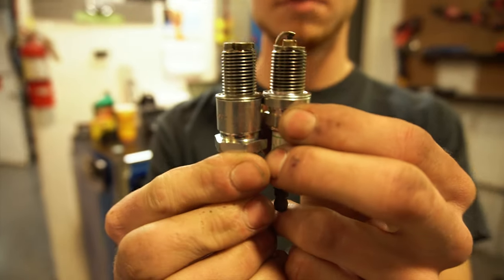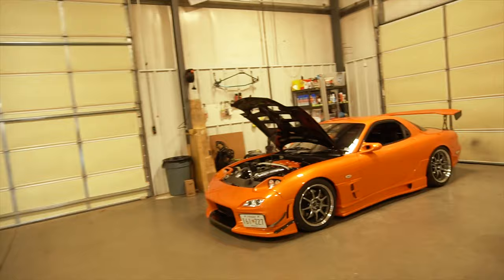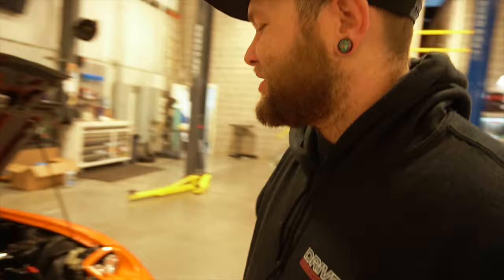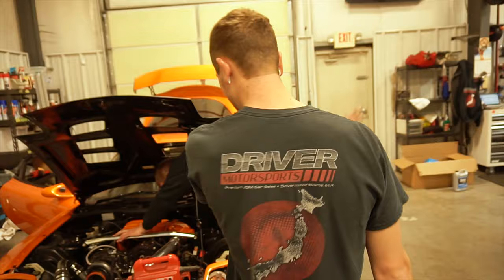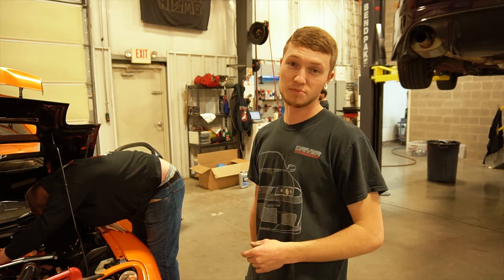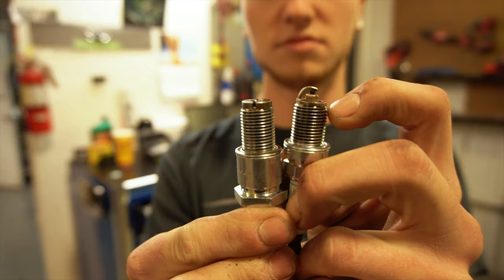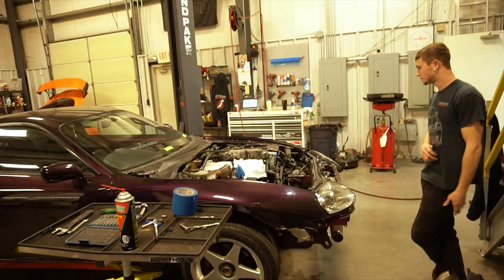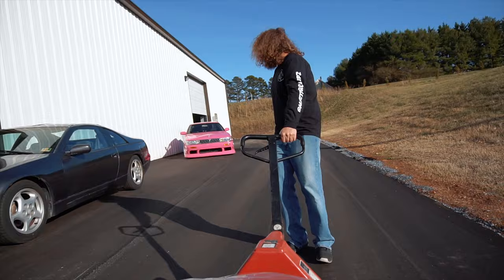Vlog | S2 E9 : Catastrophic FD RX7 13B Rotary Engine Failure! Apex Seals are Shot! Rotor Housing OK?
I'm sure you guys recognize this beauty. Well shes back, but with a bit of bad news.